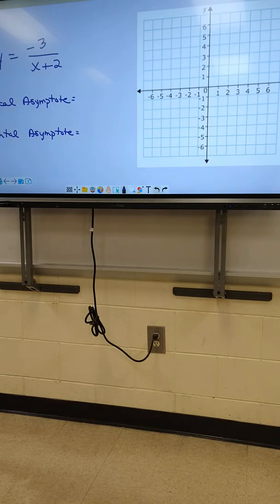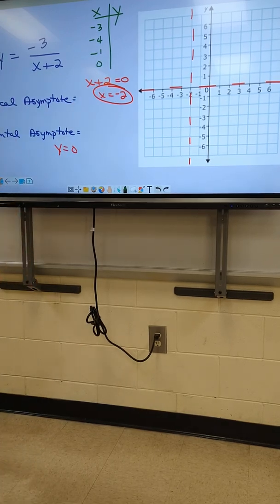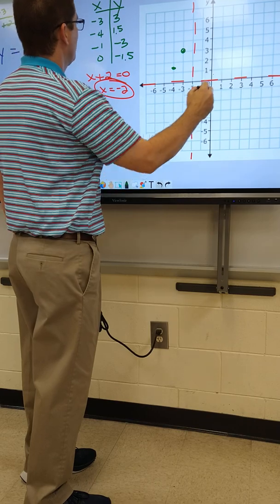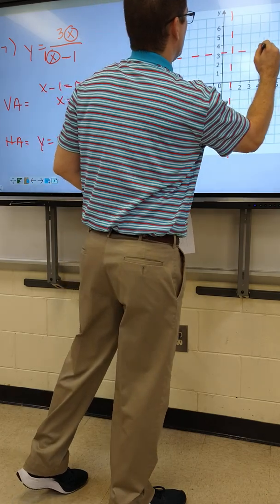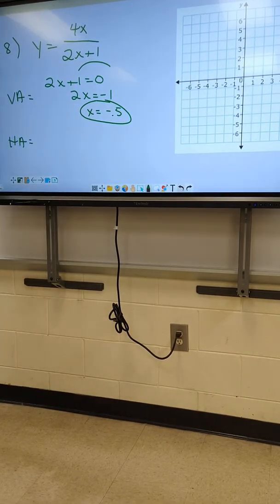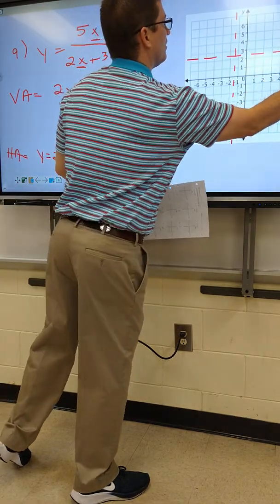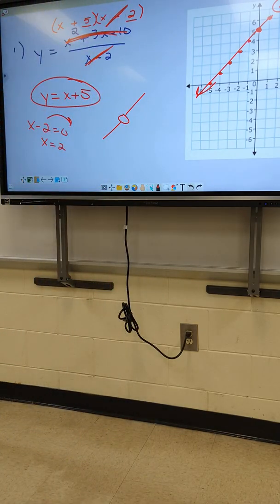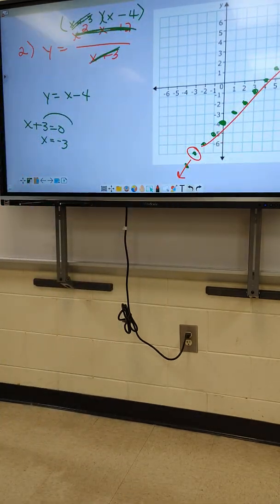rational function wkst#3